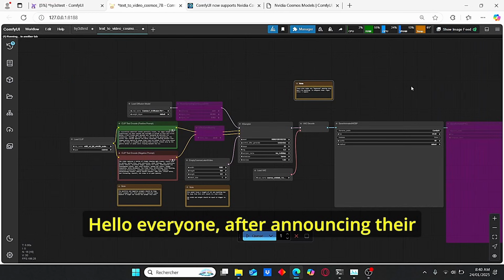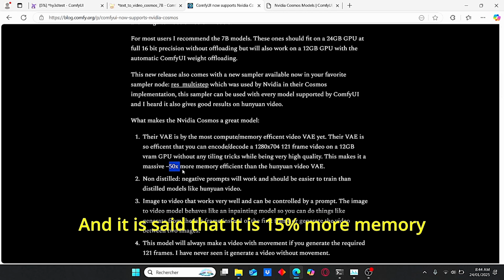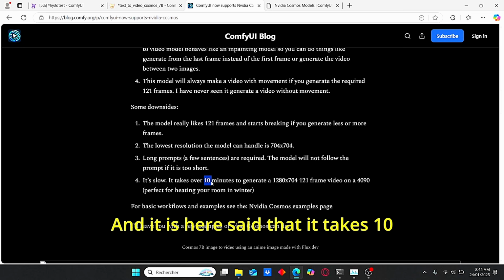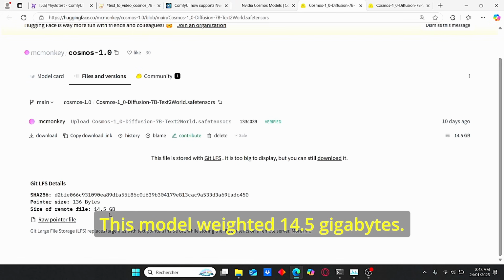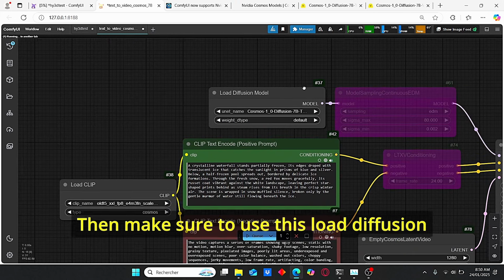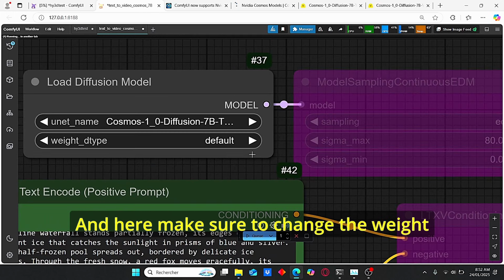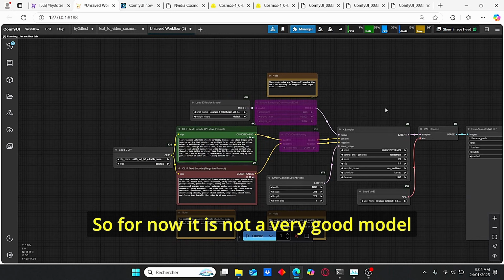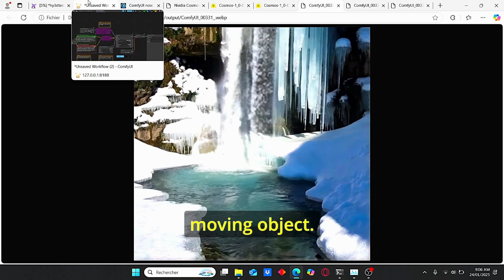ComfyUI Tutorial: Testing Nvidia Cosmos for Video Generation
on this video i will show you how to use nvidia cosmos in order to create text to video

Chapitres
00:00 Intro
00:24 Nvidia Cosmos
02:52 Installation part
04:50 Workflow Overview
07:08 Results
09:08 Outro